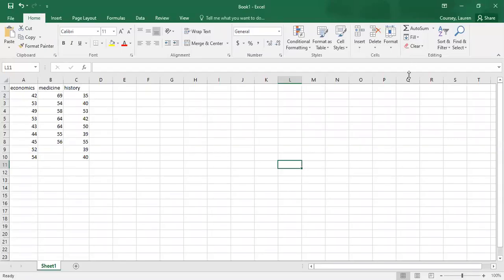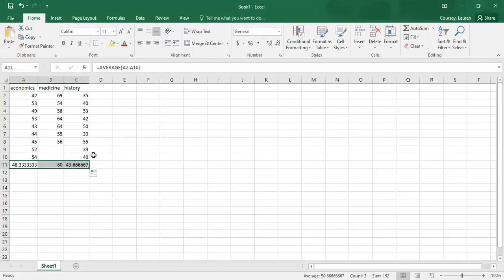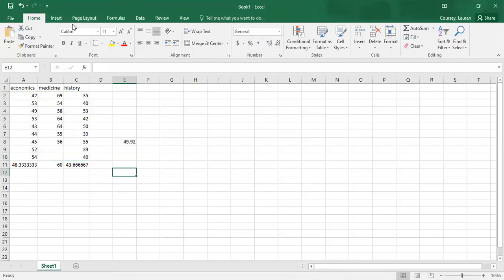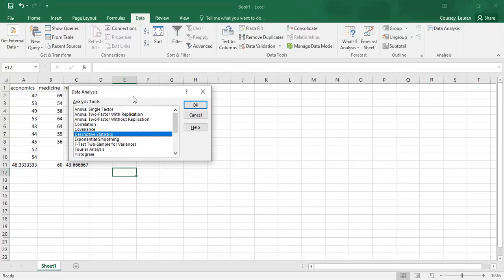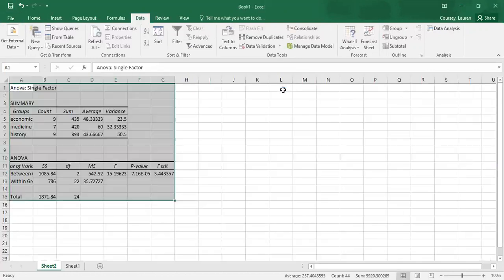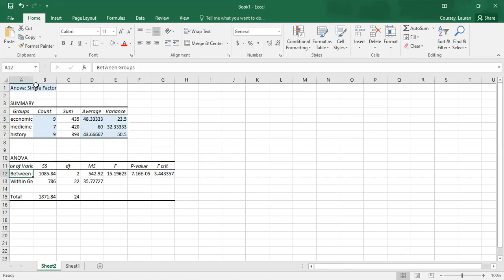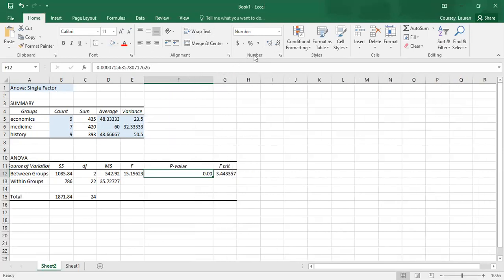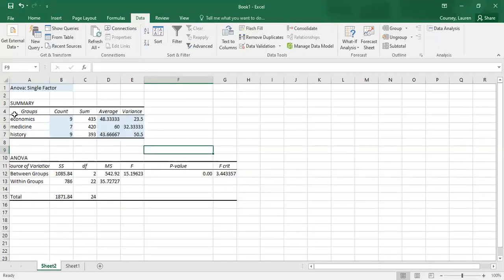ANOVA in Excel